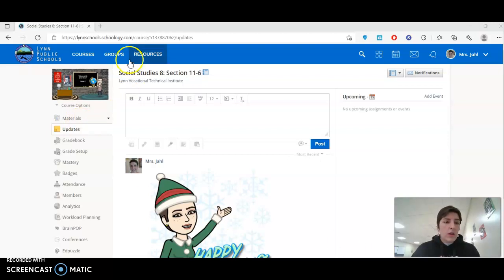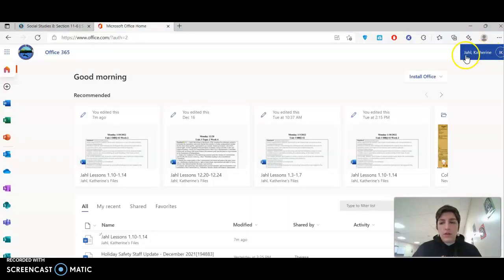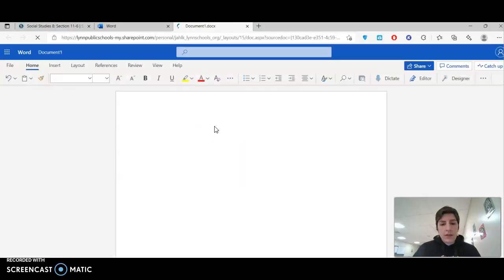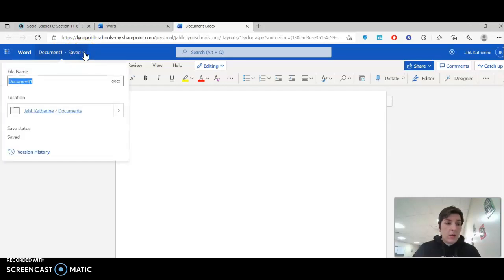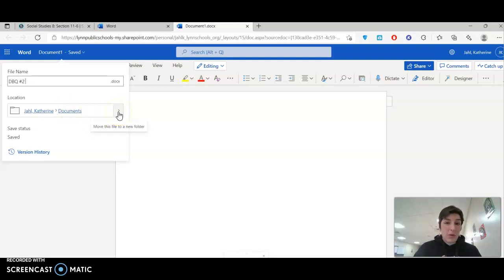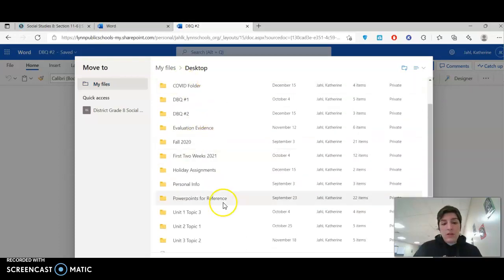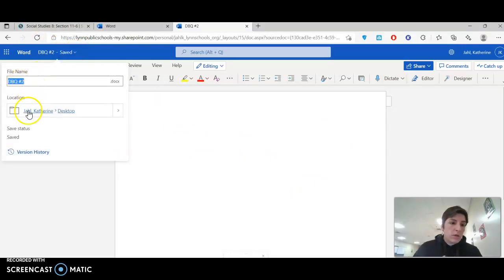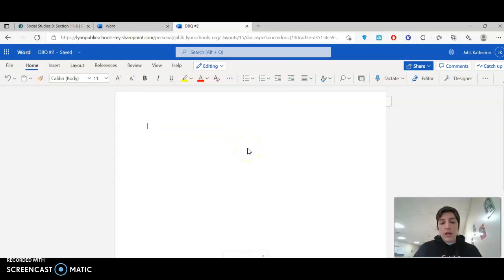How to create a Word document